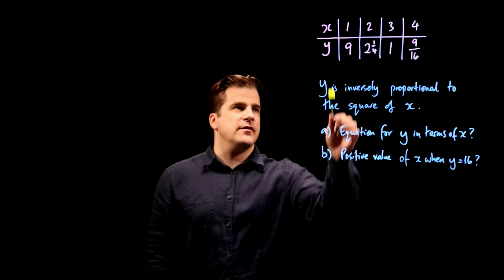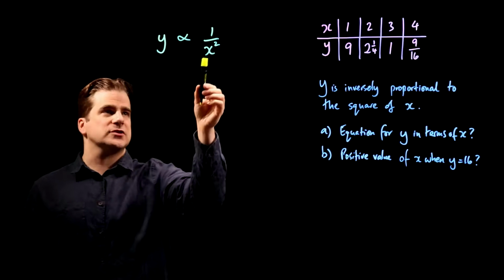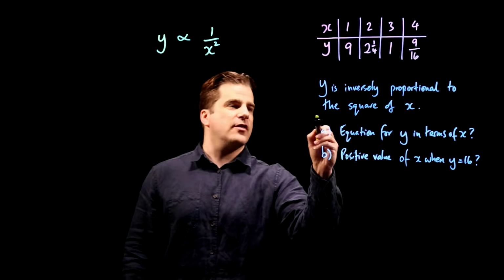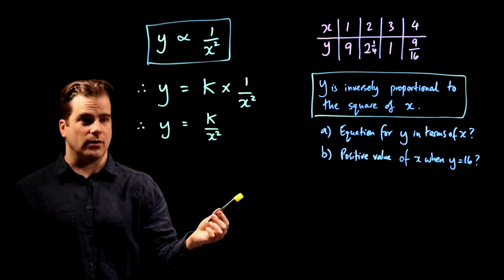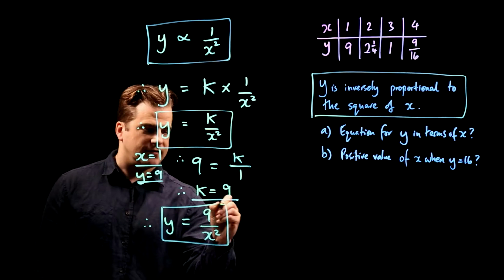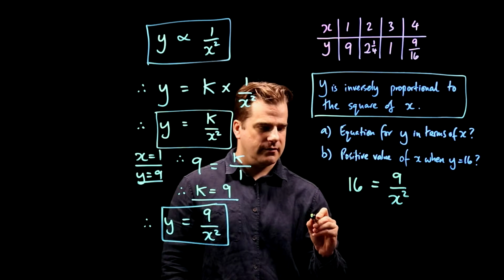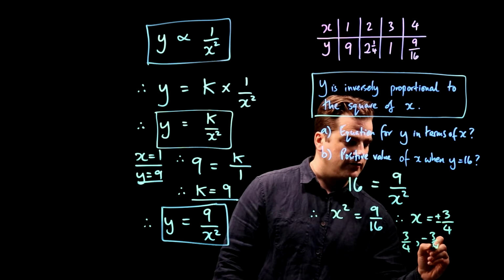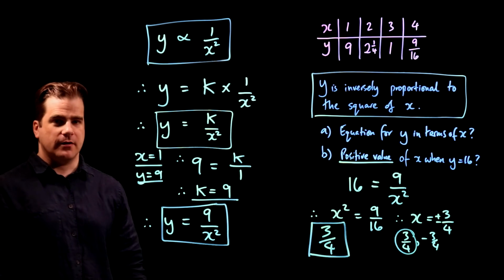Inversely Proportional. GCSE 9-1 Maths Edexcel June 2017 Paper 1H Q13